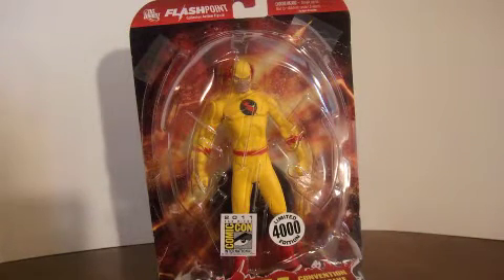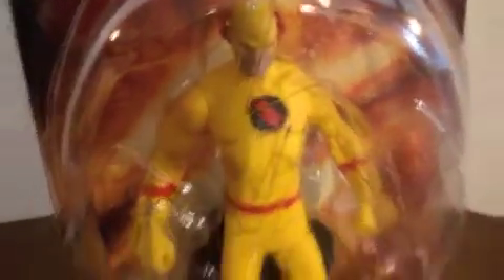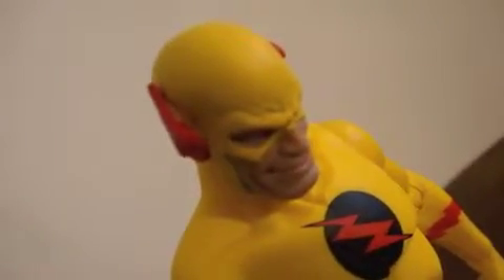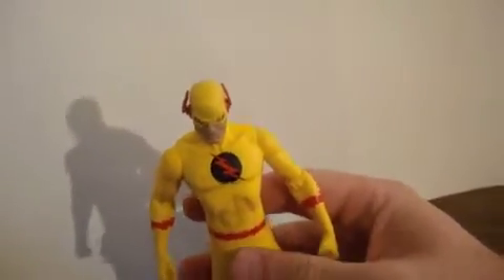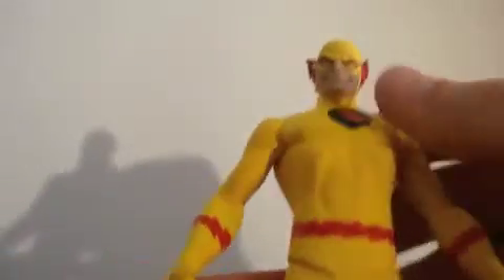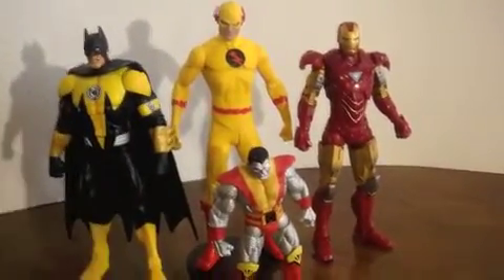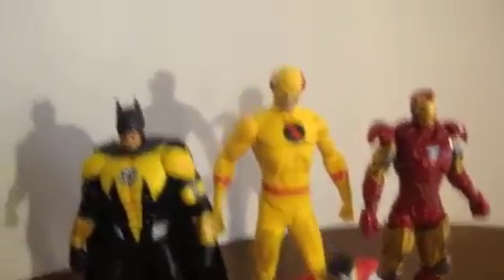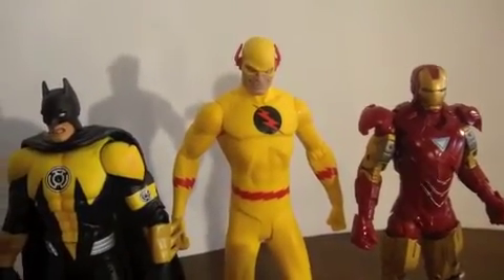SDCC 2011 DC Direct ZOOM Review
my review for the SDCC 2011 DC DIRECT ZOOM...Enjoy